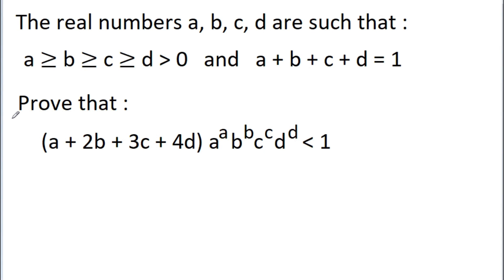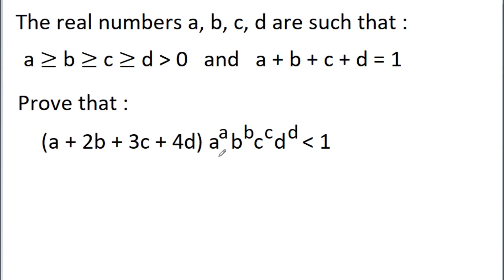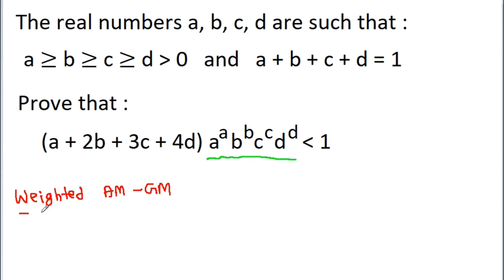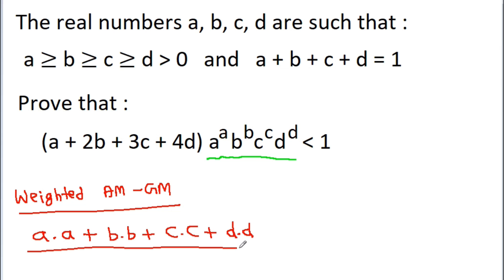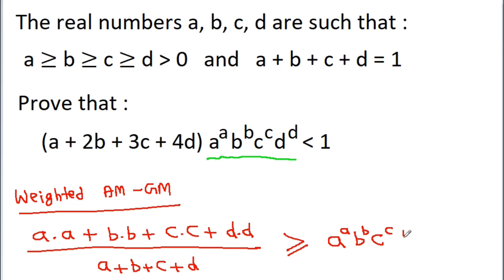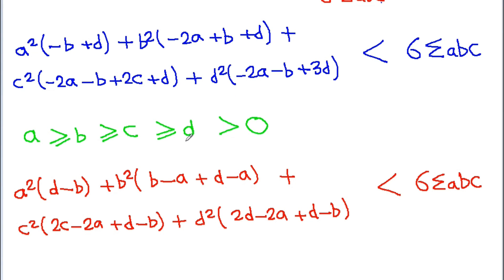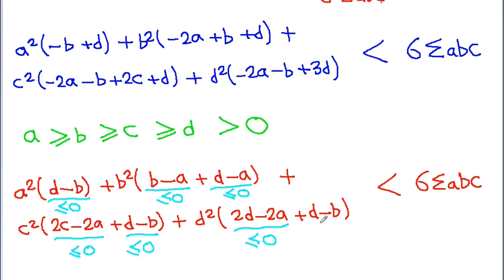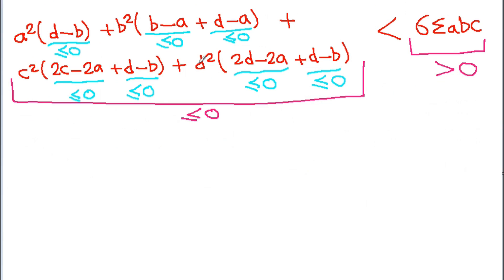International Math Olympiad Problem - IMO 2020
imo
math olympiad
imo math
imo problems solutions
imo olympiad
number theory
imo problems
maths olympiad
imo question
imo problem
mathematics olympiad
olympiad mathematics
olympiad
math olympiad questions
olympiad math
imo solutions
imo problem 2
math olympiad topics
olympiad number theory problems
imo math olympiad
olympaid number theory
olympiad number theory through challenging problems
imo math problems
imo 2022
olympiad prepare
olympiad maths
imo solution